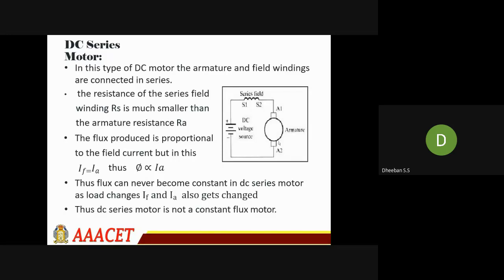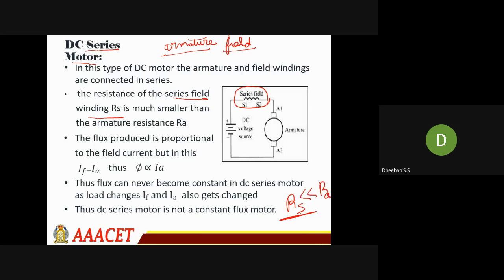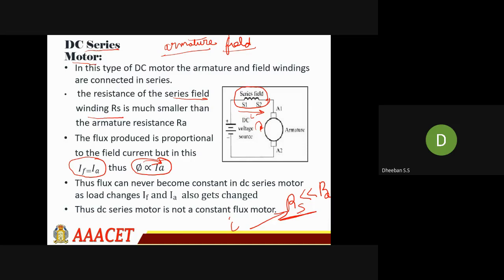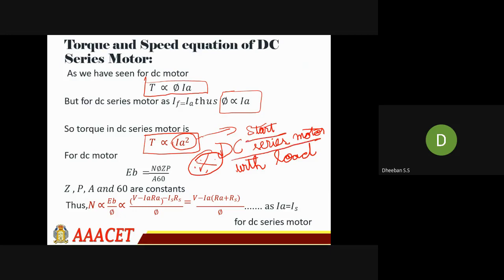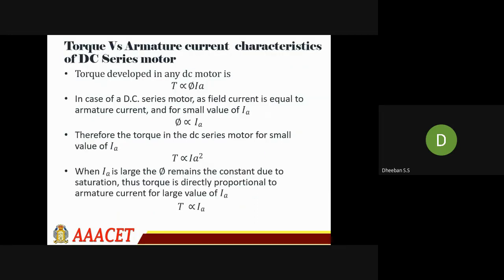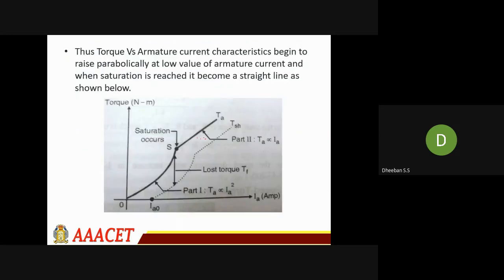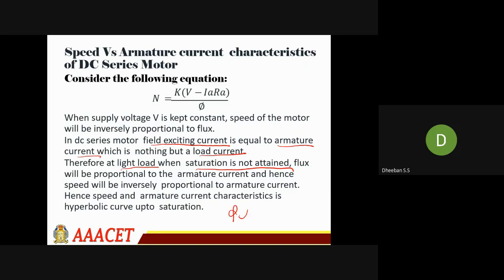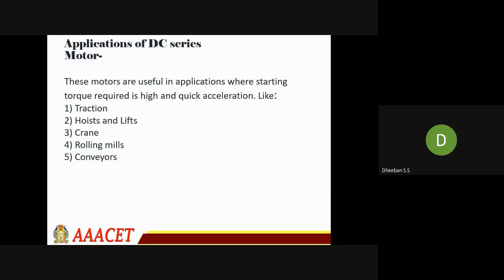Lecture 4 Series Motor | Unit 3